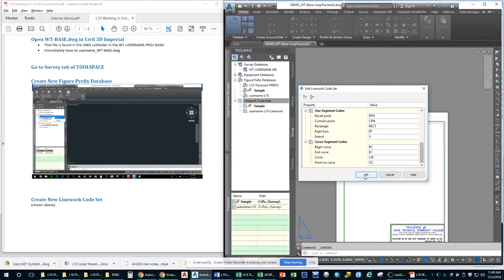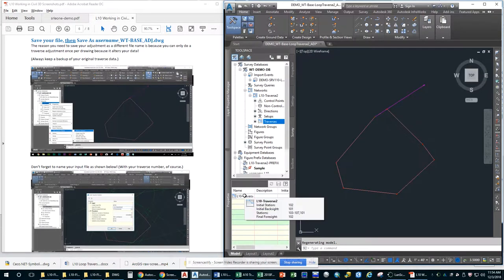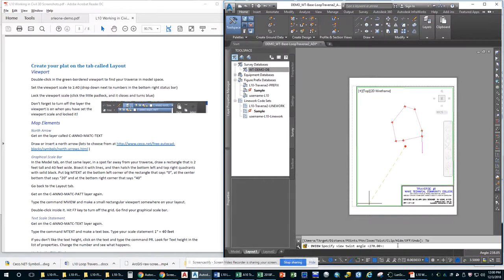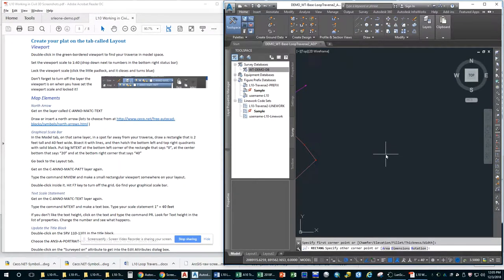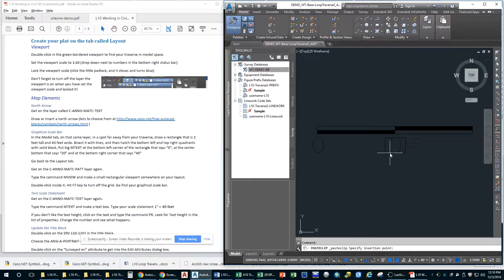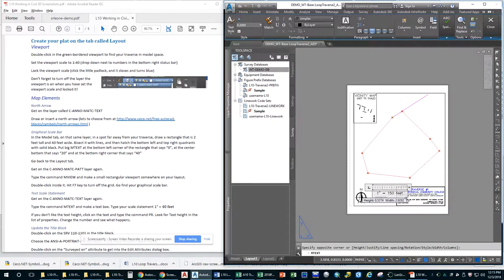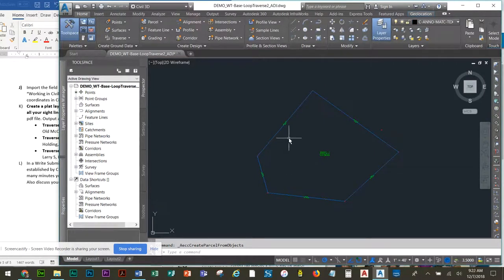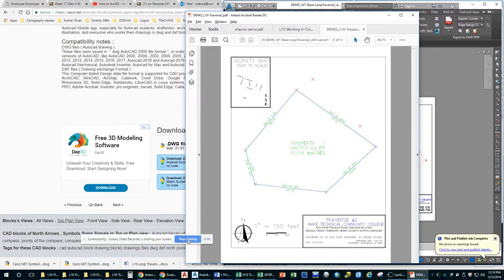L10 Civil 3D Tutorial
This 42-minute video tutorial shows you the tools needed to accomplish Lab 10 in SRV 110 at Wake Tech. It includes creating a new prefix database, linework code set and network, importing your field book, creating a traverse and adjusting it, creating a parcel with bearing & distance labels, laying out the parcel with blocks, and outputting the layout to a pdf.

This video was created in Fall 2018 by Su Leone, M.S.Ed.

Please comment with constructive suggestions for improving this video. Thanks!